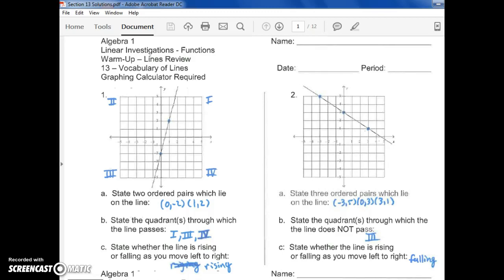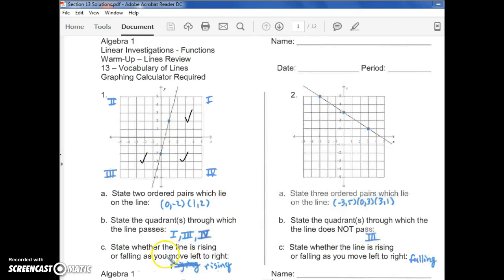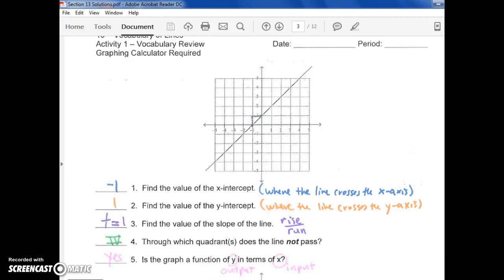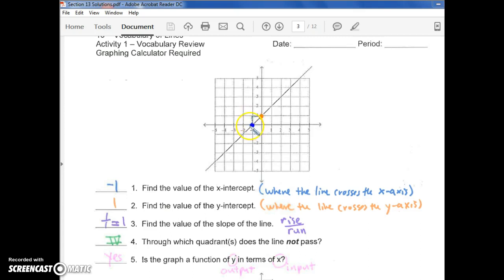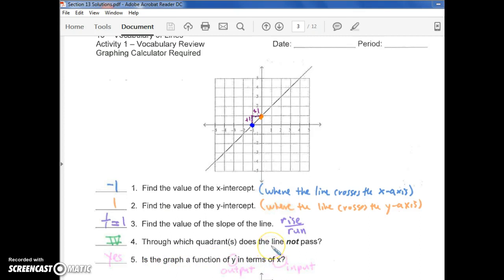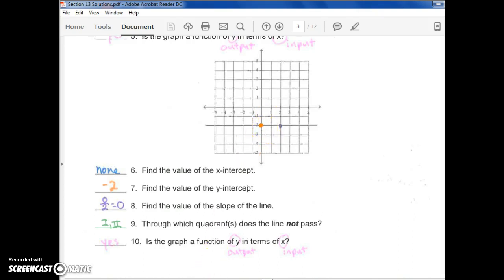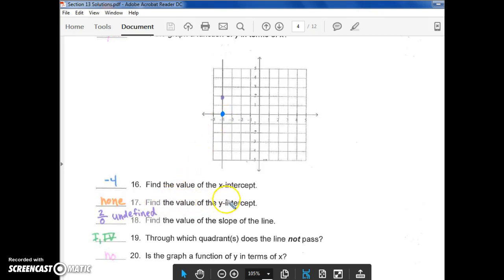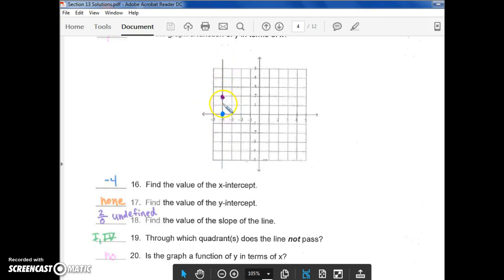Section 24 - Vocabulary of Lines (Part 1)